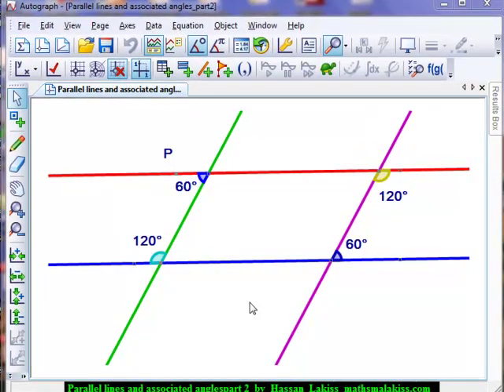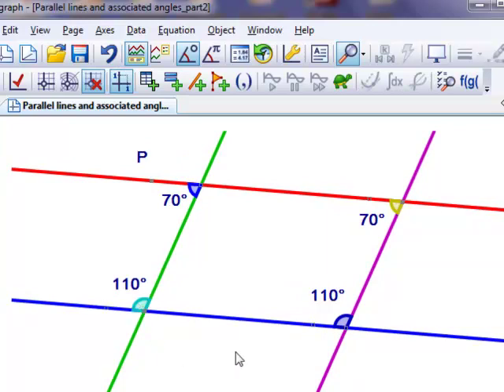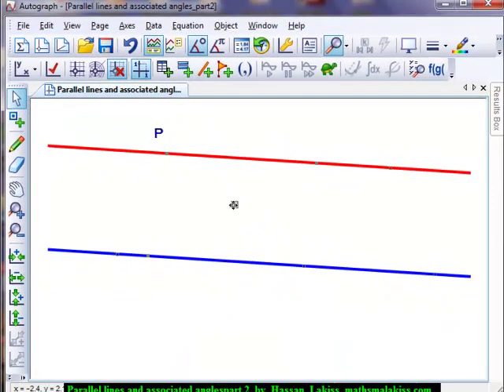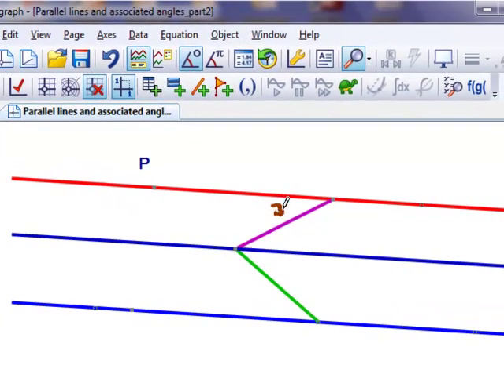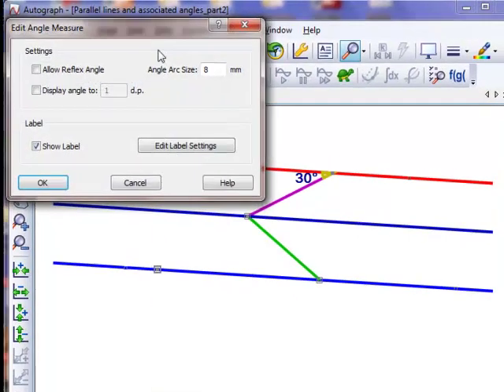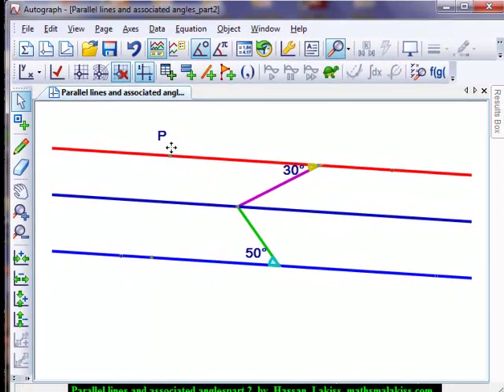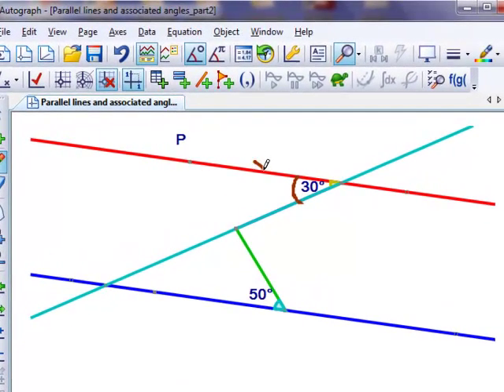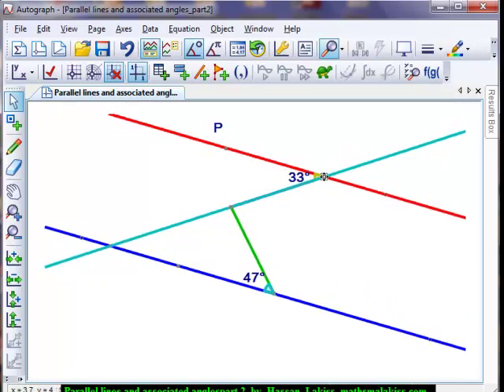Parallel Lines and Associated Angles Part 2 by Hassan Lakiss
Autograph video tutorial looking at adjacent interior angles in particular and angles associated with parallel lines.
Includes applications: solving a problem associated with parallel lines.
For teachers and students. Useful for class discussions. Investigations into parallel lines.